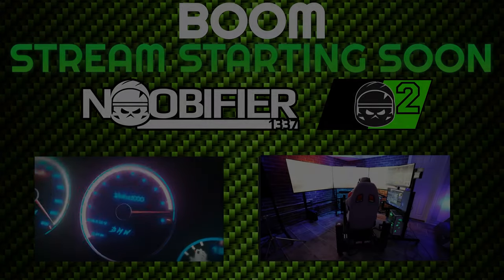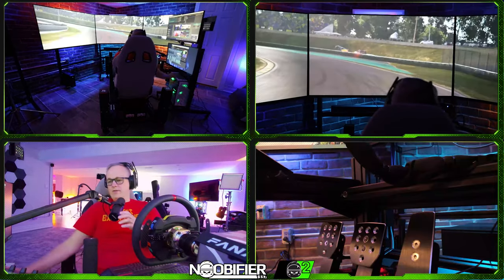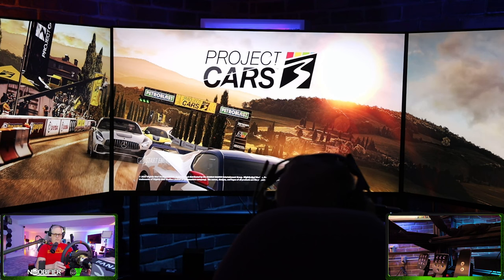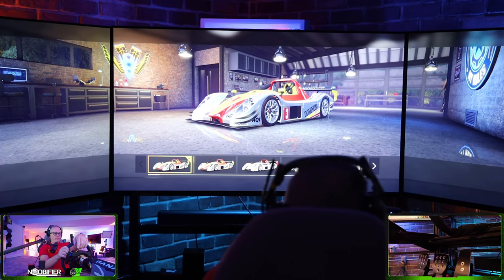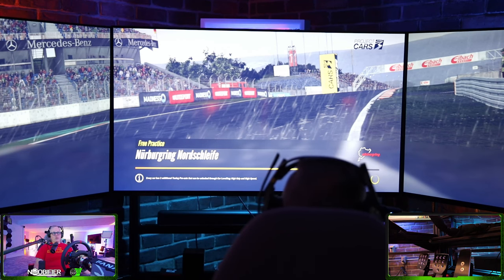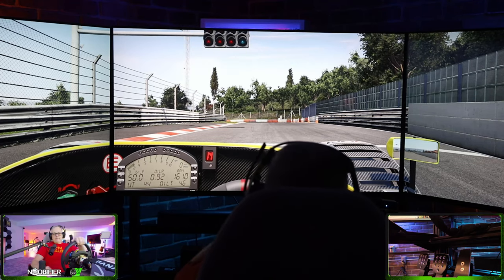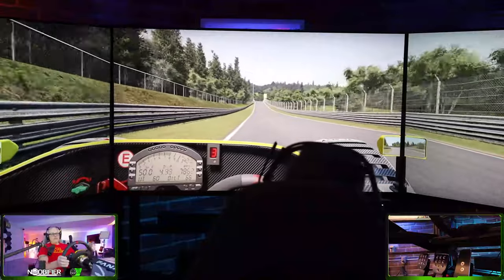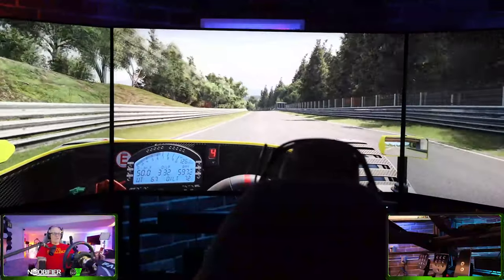Raw Preview - Testing $30k Motion Sim